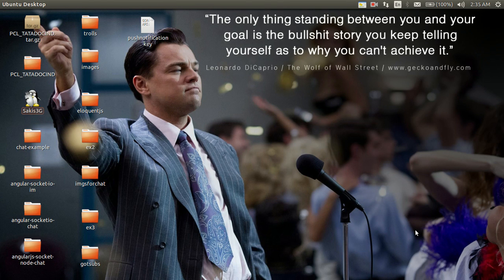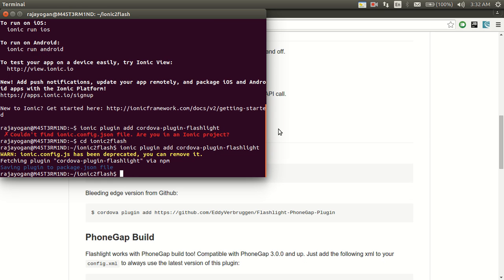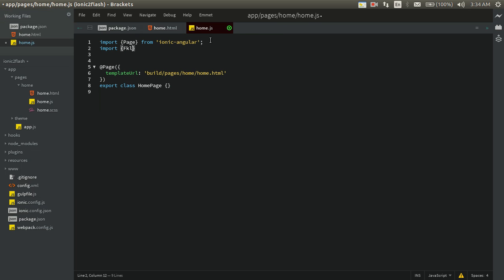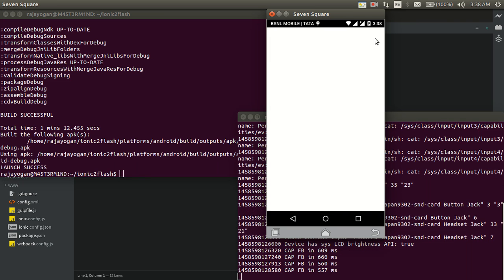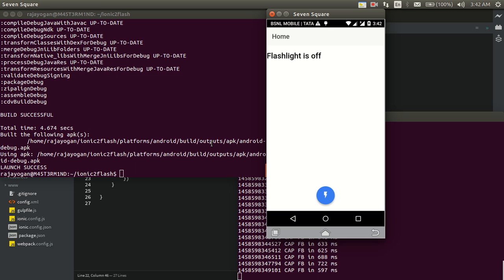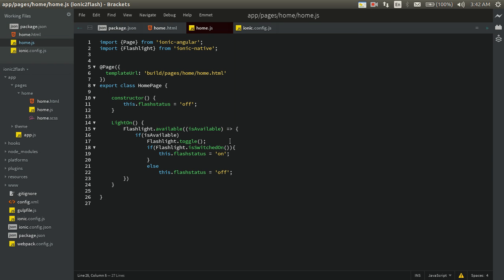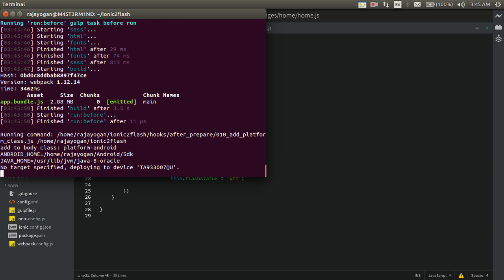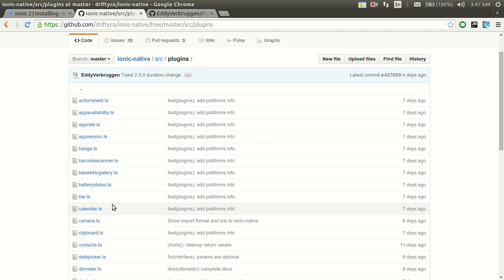Using Ionic native along with Ionic 2 to make a flashlight app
A flashlight app using ionic-native.